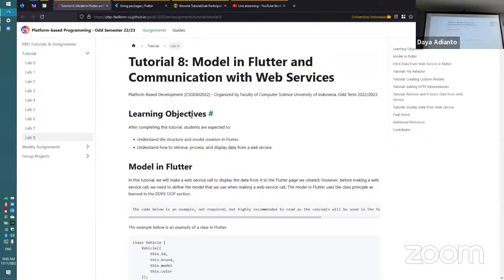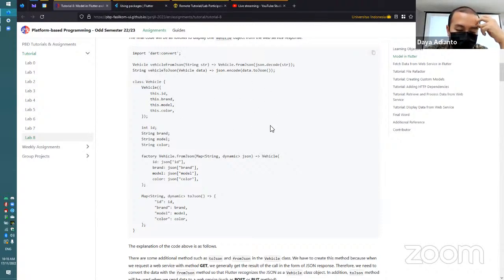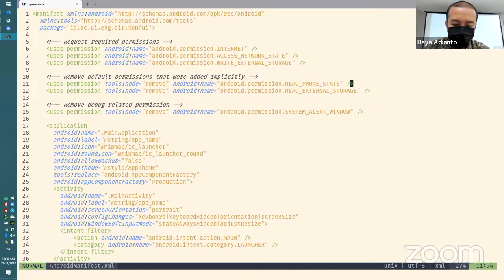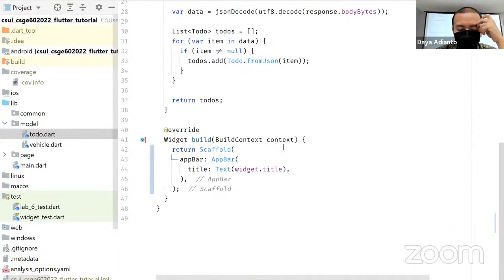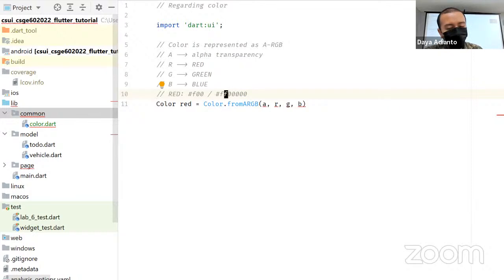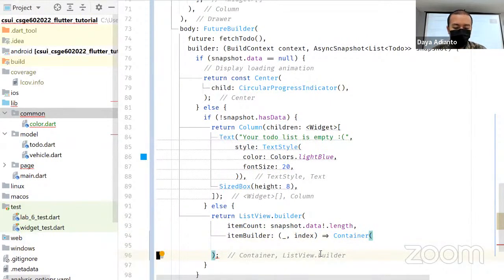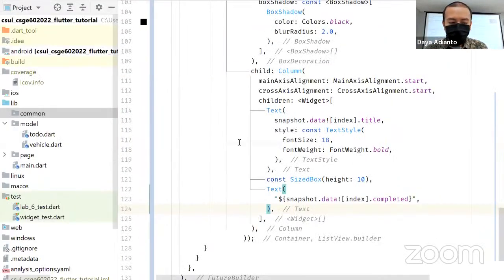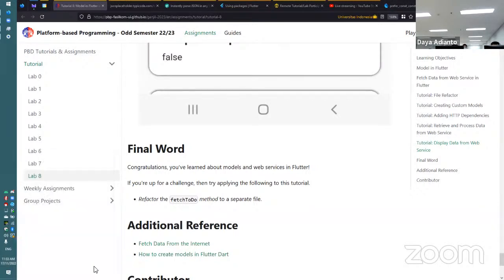Tutorial: Data Model & Web Service Call in Flutter [PBP 2022/CSUI]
Scheduled online class. Livestreamed to YouTube for archival purpose.

This video is used as part of teaching materials in Platform-Based Development/Programming class at the Faculty of Computer Science Universitas Indonesia year 2022.

Feel free to talk or ask questions via chat or comments. I speak English and Indonesian. 日本語ちょっとだけできます。

## Credits